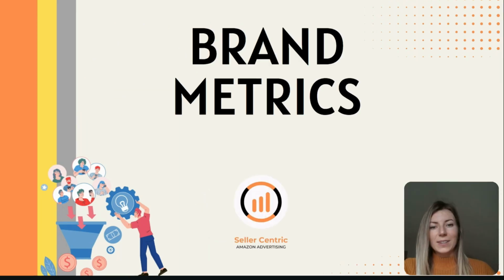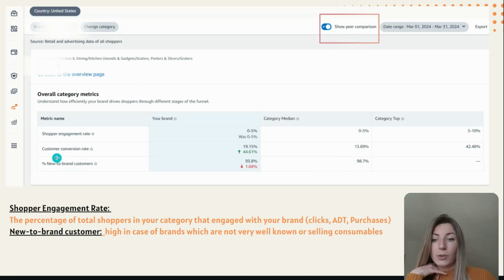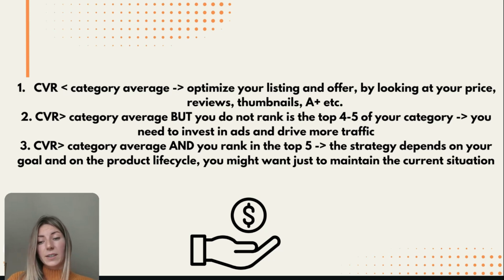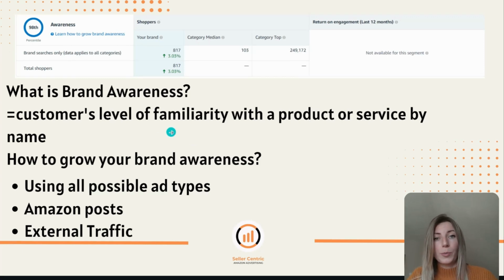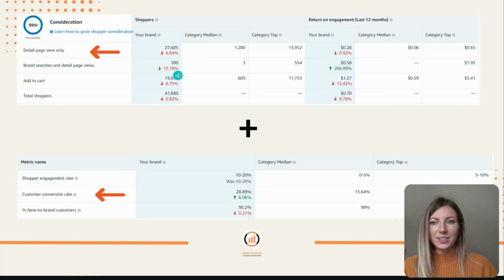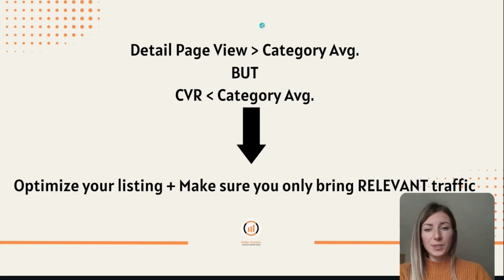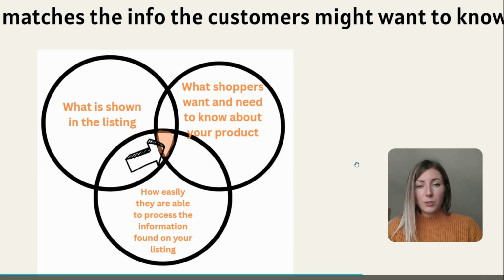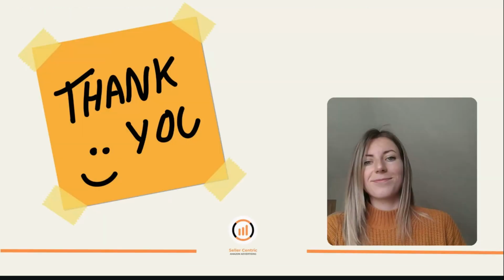An A-Z Guide to Amazon Advertising Brand Metrics 2024 & Competition Analysis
▶Struggling to understand Amazon’s Brand Metrics?  You're not alone! Dive into the world of Amazon analytics with me as I explain these numbers, so you don’t have to spend countless hours to figure them out.

▶In this video, I'll guide you through every stage of the customer journey: from building brand awareness, through increasing the number of your considerations to driving purchases. Discover invaluable insights into crucial metrics like conversion rate (CVR), detail page views (DPV), Click-Through Rate (CTR), purchases, and customer lifetime value (CLTV).

▶By the end of our journey together, you'll not only understand where you stand among your competitors but also gain actionable strategies on how to optimize your PPC, your listing and external traffic to dominate every stage of your sales funnel and be the best in your category.

Chapters:

0:00 Intro
0:35 Sales Funnel Segments
01:25 Funnel Performance Metrics
02:10 Overall Category Metrics
05:34 Brand Awareness
07:10 Consideration
10:47 Purchases
13:00 Customer Lifetime Value
13:50 Let’s Connect